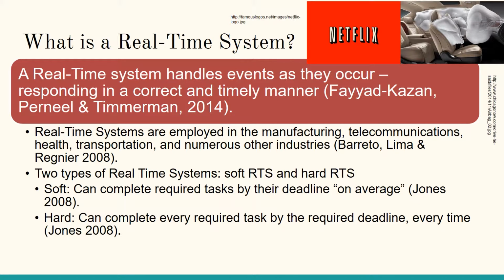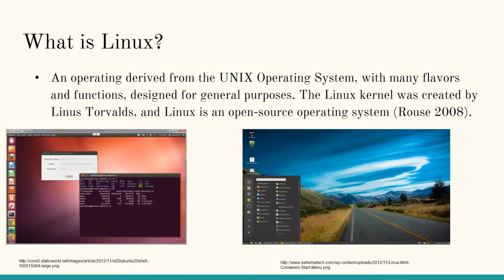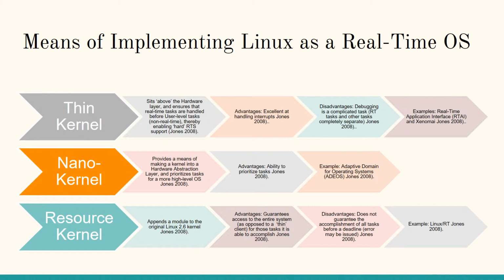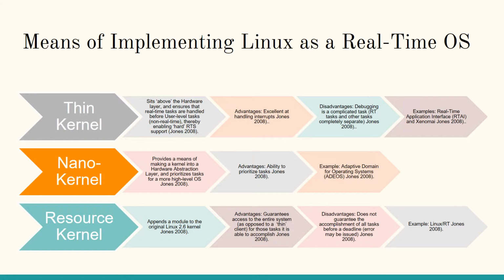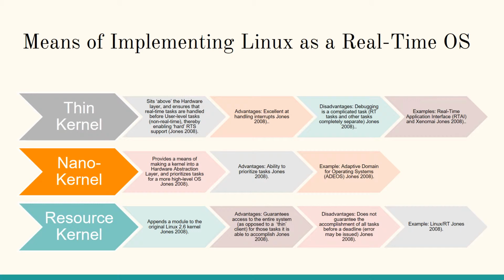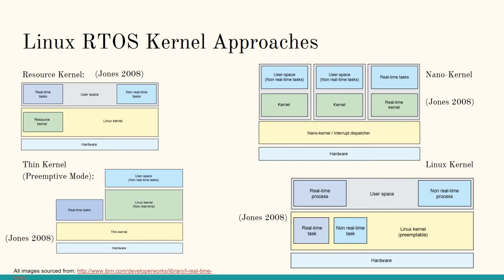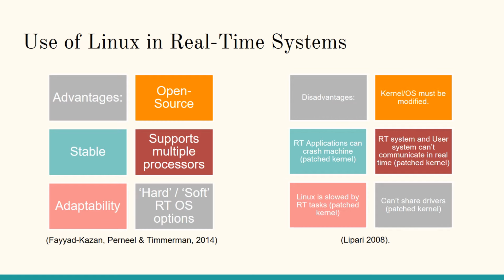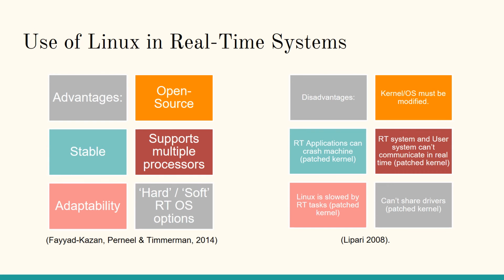RTOS Linux Poster Project